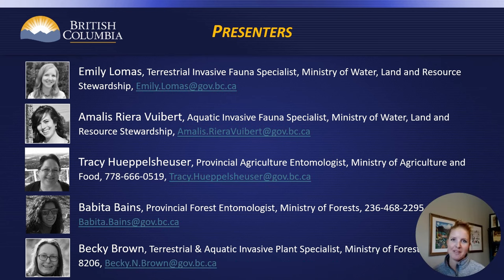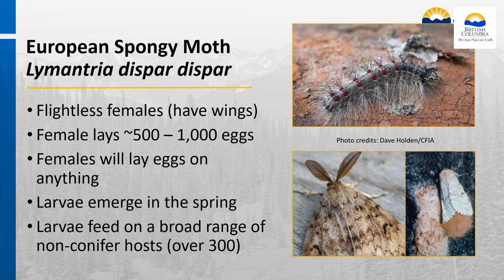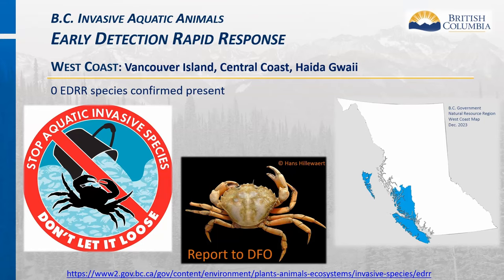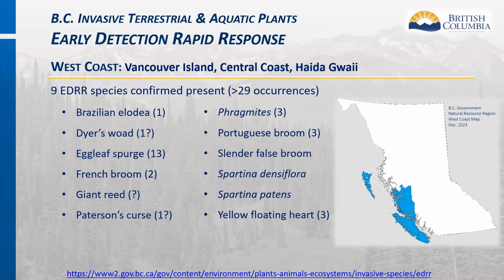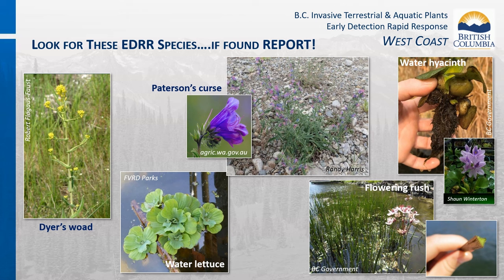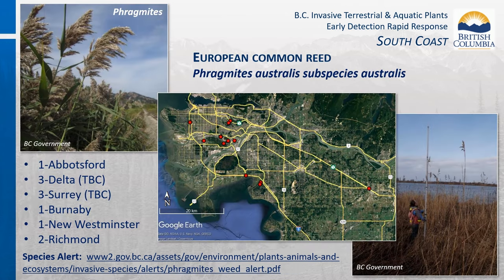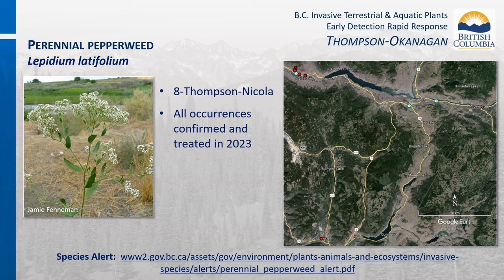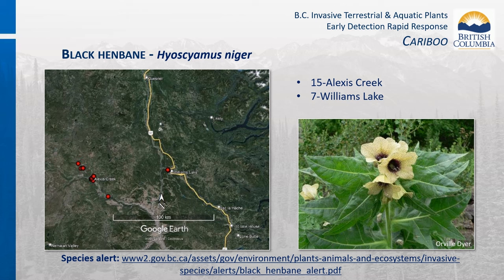Invasive Species EDRR Webinar 2024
The British Columbia Invasive Species Early Detection Rapid Response (EDRR) Plan is implemented by the Province of B.C. and is an important tool for safeguarding our valuable environmental, cultural and economic resources. Our taxonomic specialists will explain how the EDRR process works, important tools for assessing risk, regional updates about invasive species in the process of eradication, and how to report suspected new invaders. Use the time stamps to directly view the topics, species, or regions of interest.

Overview/Introductions (0:00)
What is EDRR (1:36)
Risk Assessments (3:06)
Climate Modeling (3:48)
Eradication Feasibility (4:53)
Data Management (5:26)
Reporting (6:33)
Terrestrial Animals & Insects (7:26): Prov (7:29), West Coast (13:05), South Coast (17:33)
Aquatic Animals (22:40): West Coast (22:43), South Coast (23:13), Thompson-Okanagan (25:25), Kootenay-Boundary (25:41), Cariboo (26:25), Omineca (26:40), Northeast (28:12), Skeena (28:26)
Terrestrial & Aquatic Plants (28:50): West Coast (29:20), South Coast (43:48), Thompson-Okanagan (59:28), Kootenay-Boundary (1:05:23), Cariboo (1:11: 01), Omineca (1:14:50), Northeast (1:15:08), Skeena (1:15:24)